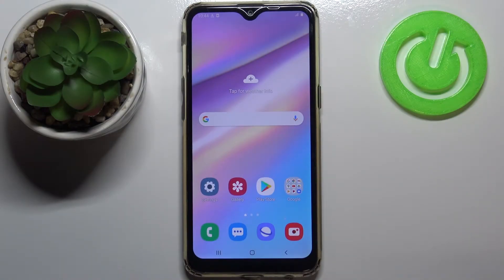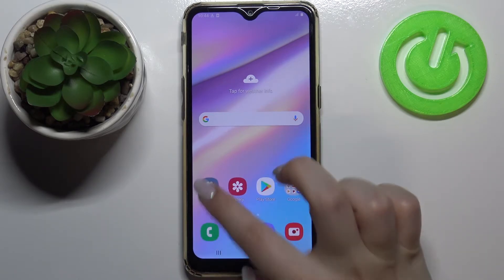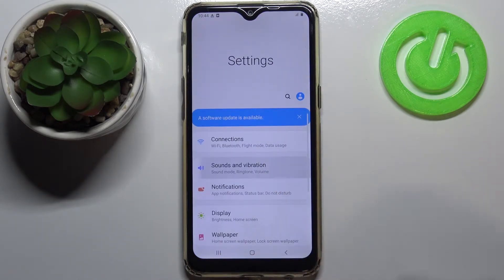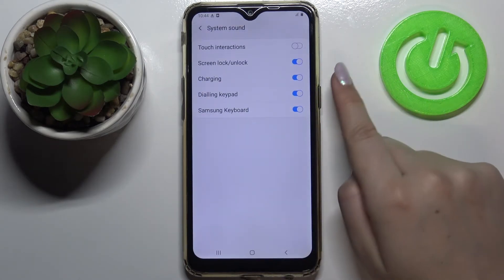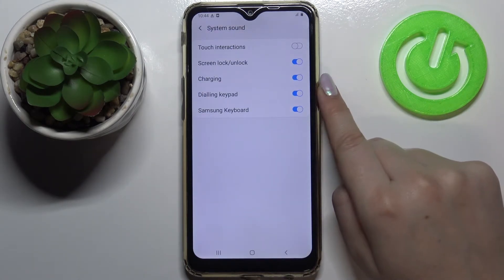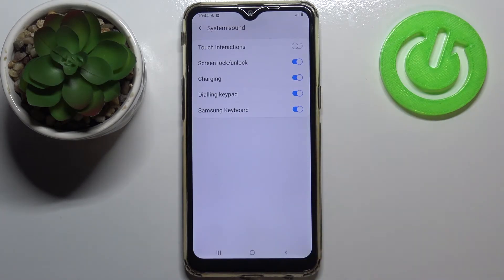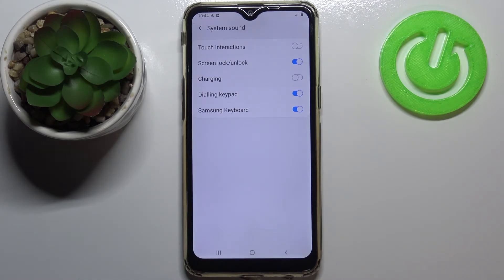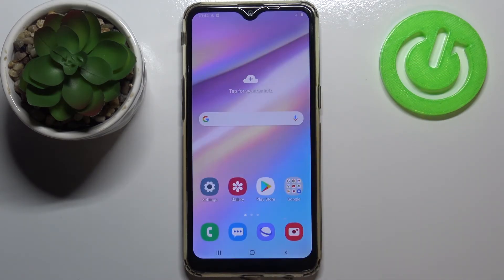How to Switch Off Charging Sounds in SAMSUNG Galaxy A10s – Sound Settings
Find more info about SAMSUNG Galaxy A10s:
Interested in how to deactivate the charging sound in SAMSUNG Galaxy A10s? Are you looking for a possibility to turn off charging sound in SAMSUNG Galaxy A10s? Come along with the enclosed tutorial, where we explain to you how to successfully get access to the settings that give you the possibility to switch off charging sound in SAMSUNG Galaxy A10s. If you want to customize charging sound in your Samsung device, stay with us to learn it. Visit our HardReset.info YT channel to discover many useful tutorials for SAMSUNG Galaxy A10s.

How to deactivate charging sound in SAMSUNG Galaxy A10s? How to turn off the charging sound in SAMSUNG Galaxy A10s? How to disable charging sound in SAMSUNG Galaxy A10s? How to switch off charging sound in SAMSUNG Galaxy A10s?